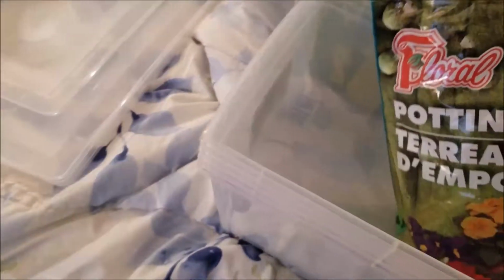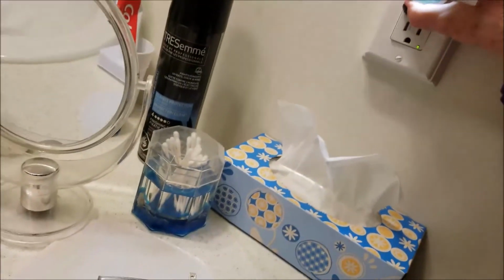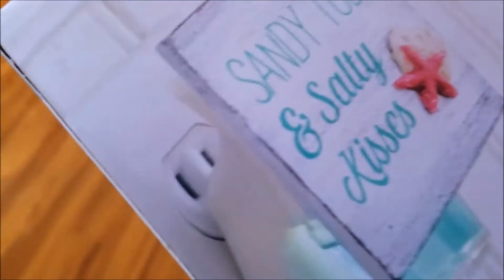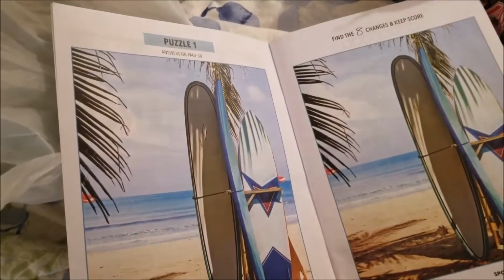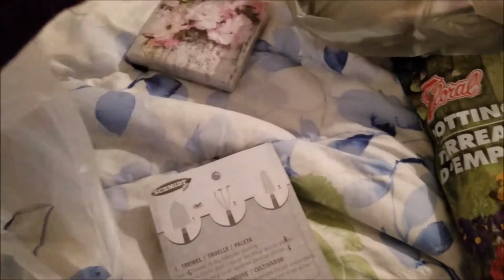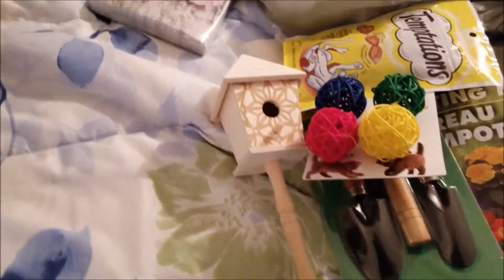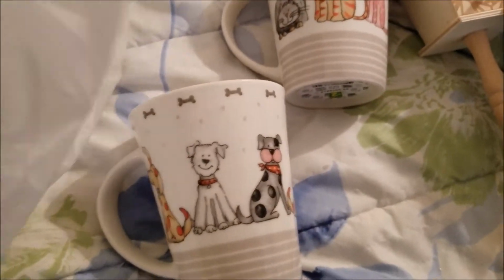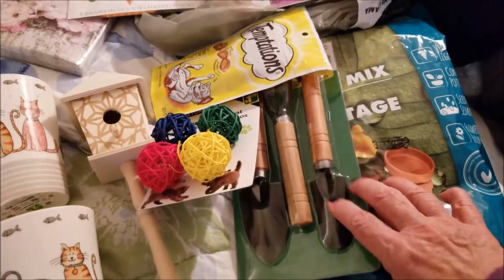Another haul Dollarama and Walmart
Getting ready for spring with soil and a little birdhouse.